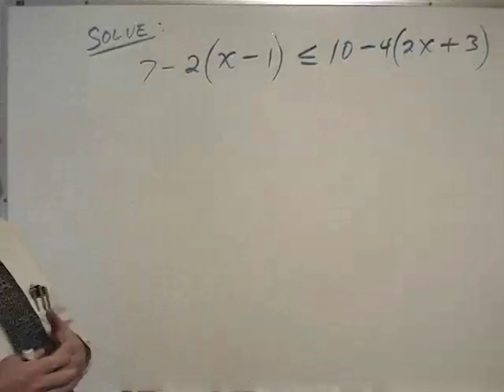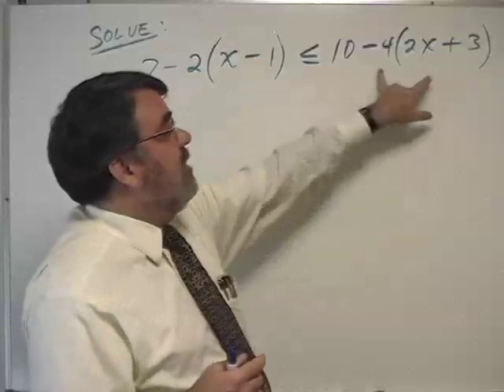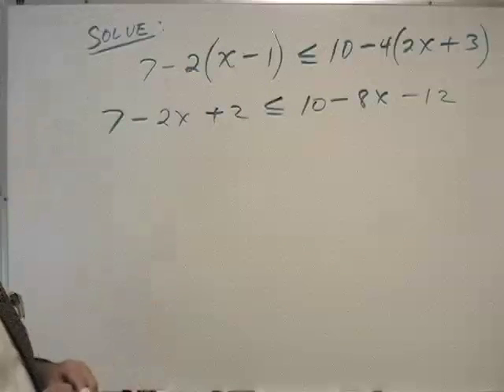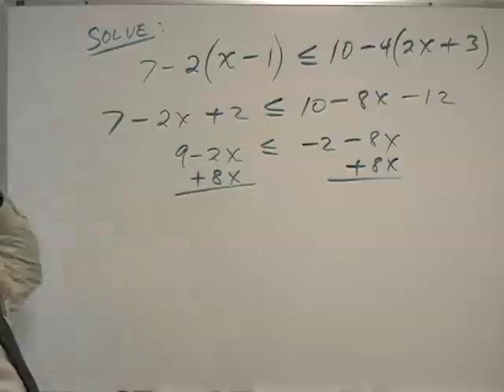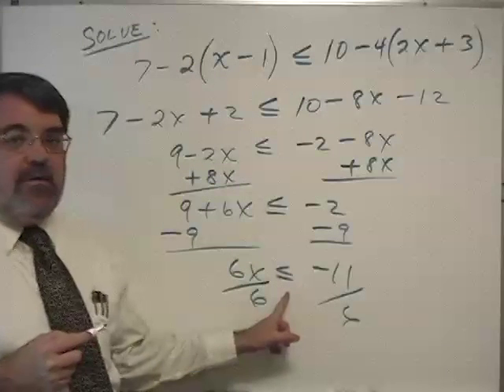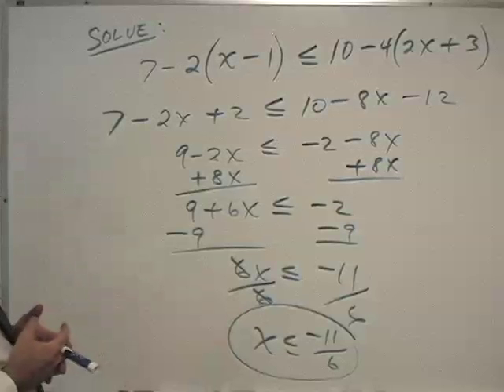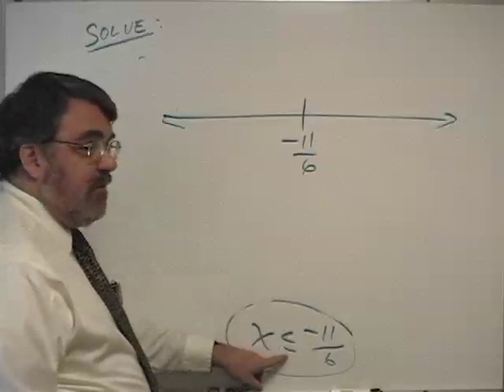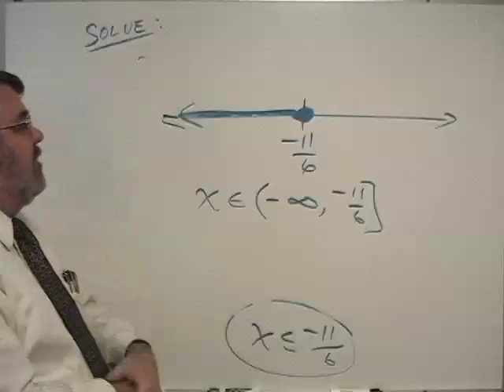Section 4.1, Topic 5, Part Two